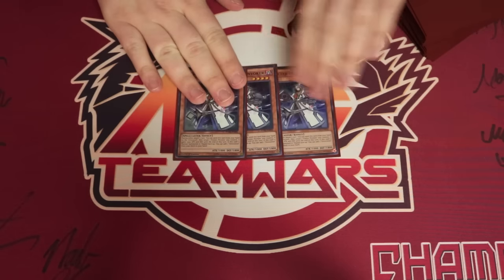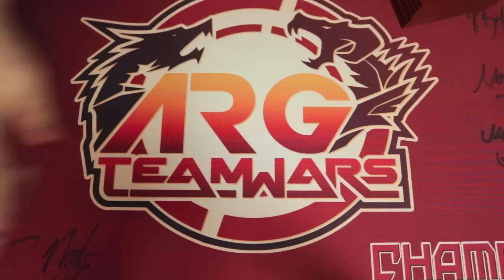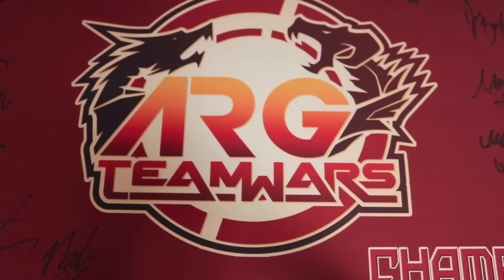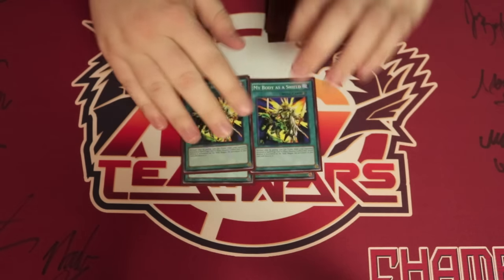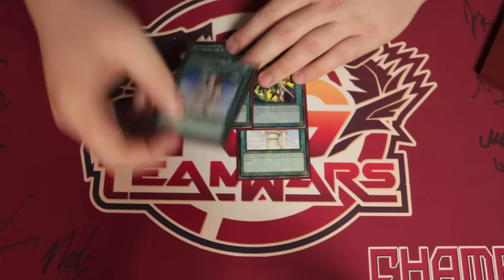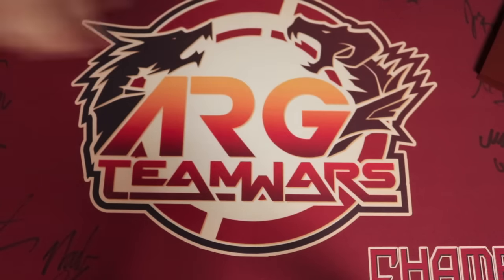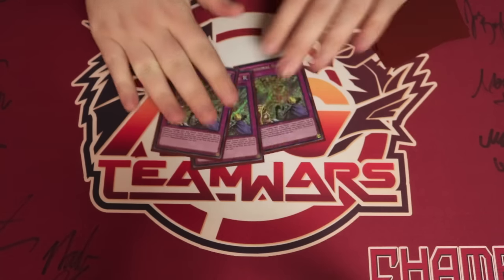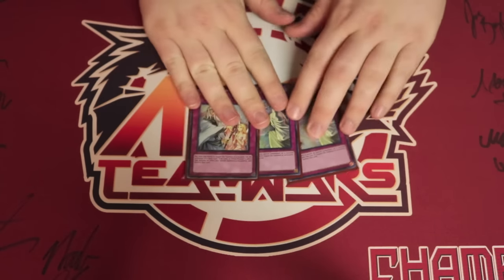Yugioh Zoodiac Invoked Deck Profile!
↓↓↓↓FIND US ON ALL SOCIAL MEDIA HERE↓↓↓↓
GET YOUR TCGZ MERCHANDISE NOW!

Million Dollar Dream!